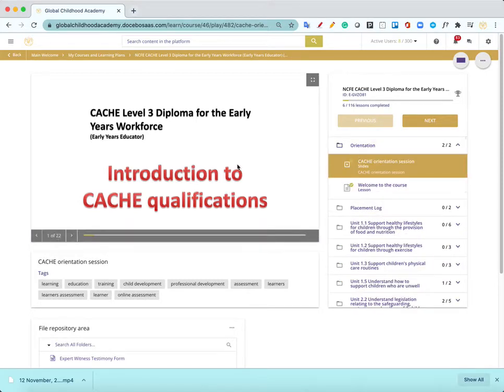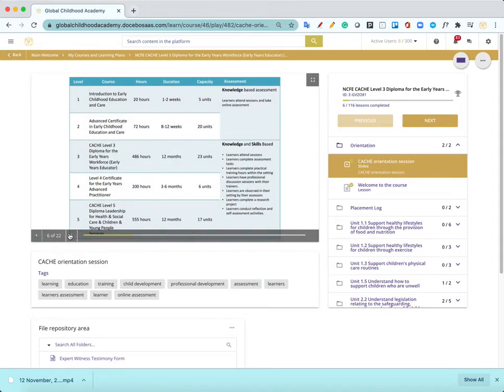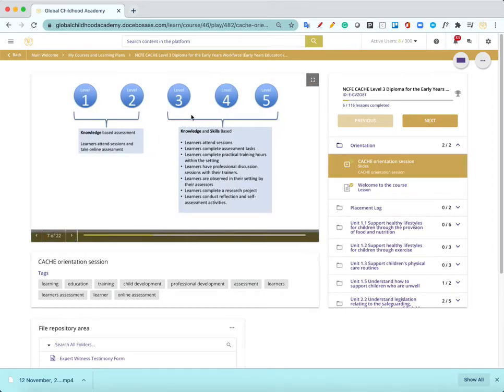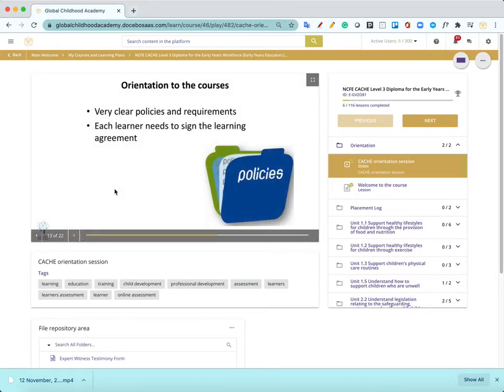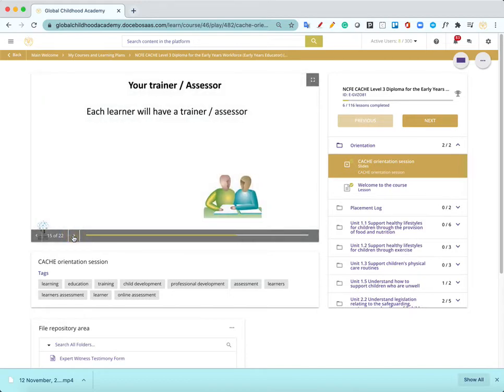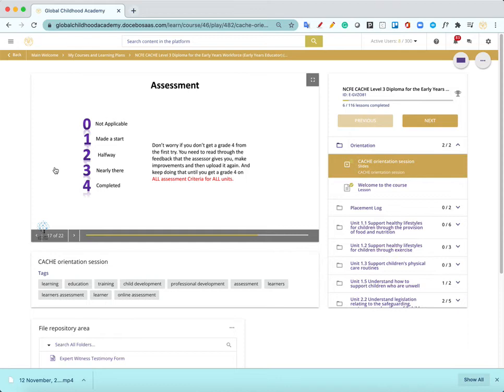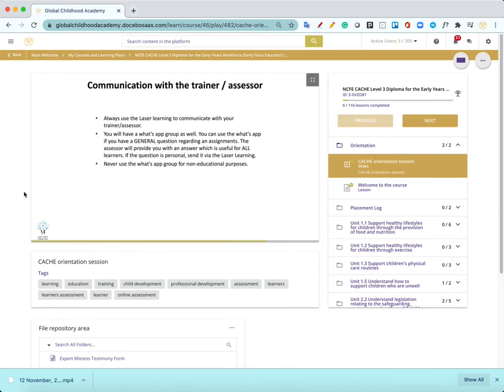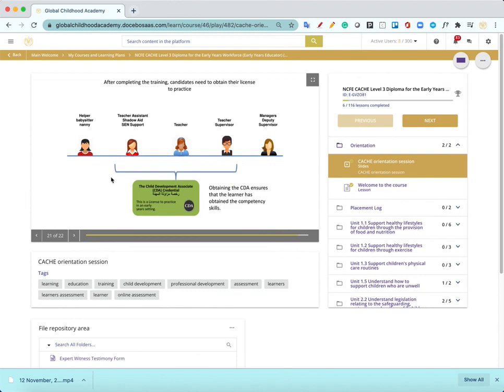Orientation to CACHE level 3